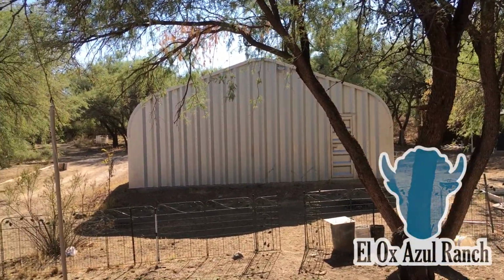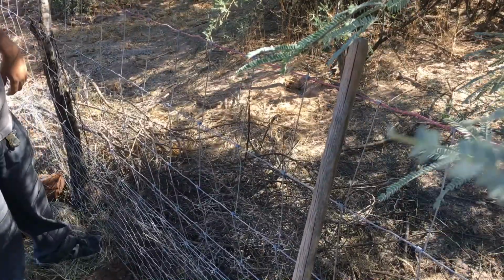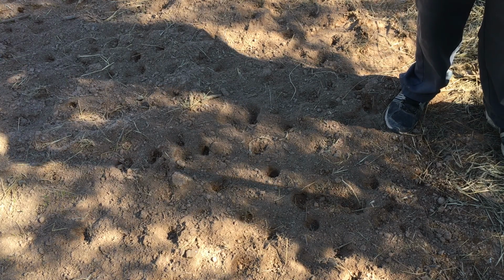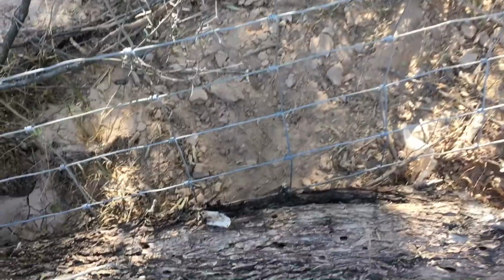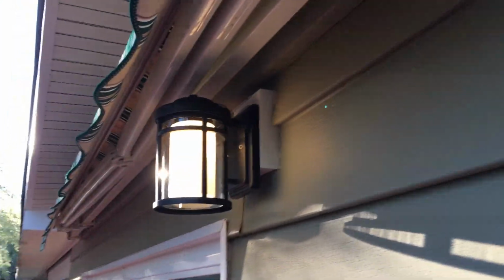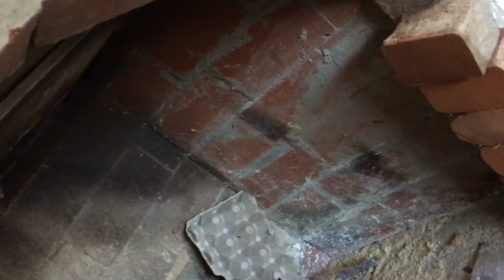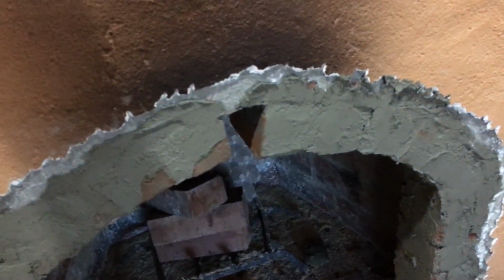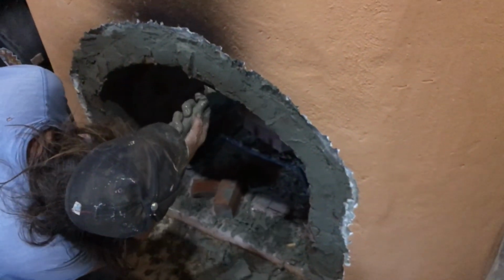ep100 House and property Fixes. Sonoran Desert Homesteading.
Doing a few things before winter hits and we can't do some of them then.

Haciendo algunas cosas antes de que llegue el invierno y no podamos hacer algunas de ellas entonces.